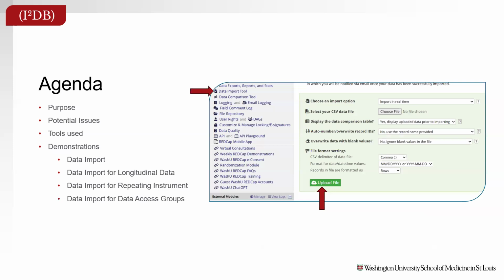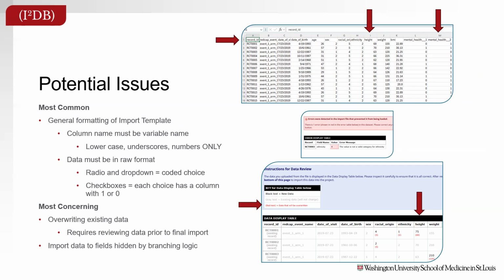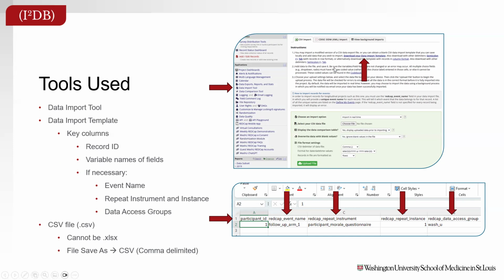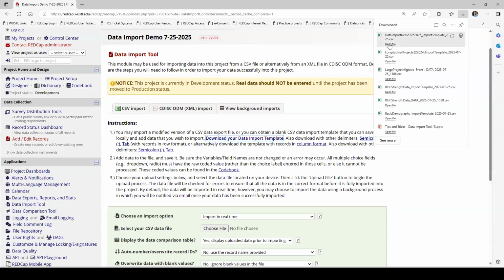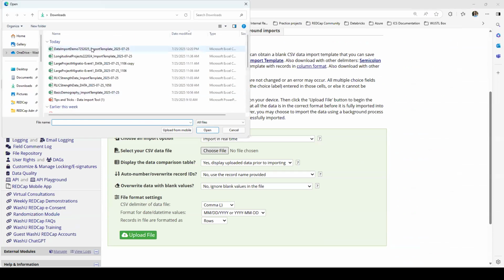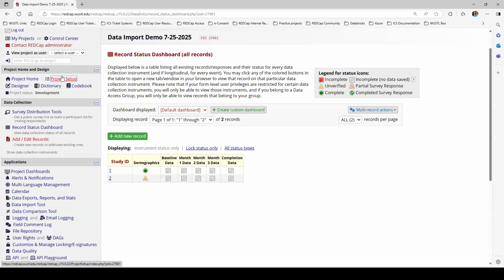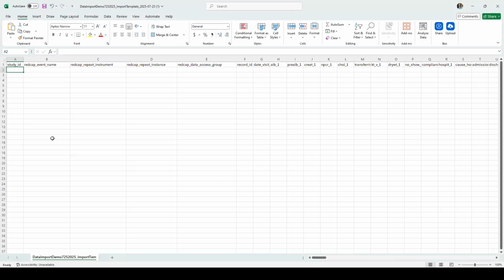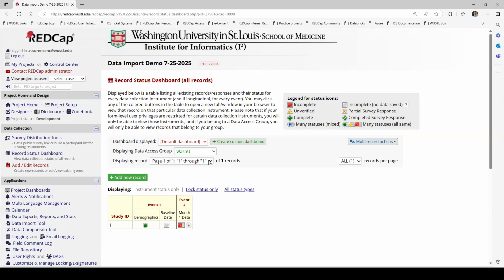WashU REDCap - Data Import Tool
The Data Import Tool allows users to bulk import data into REDCap from a csv file.  This demonstration video goes through:
1. Basic Data Import
2. Data Import for Longitudinal Data
3. Data Import for Repeating Instrument
4. Data Import for Data Access Groups